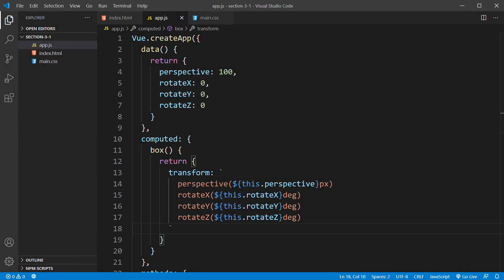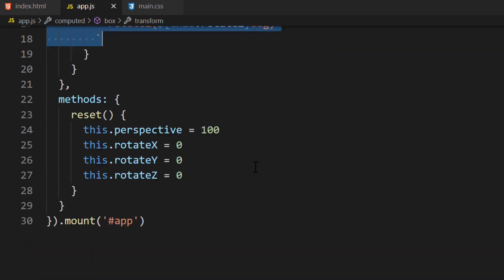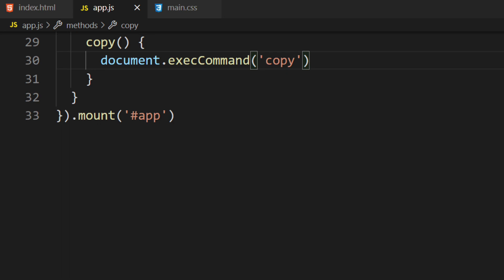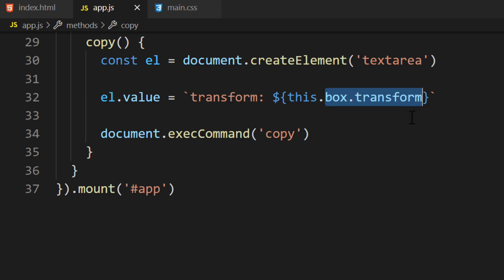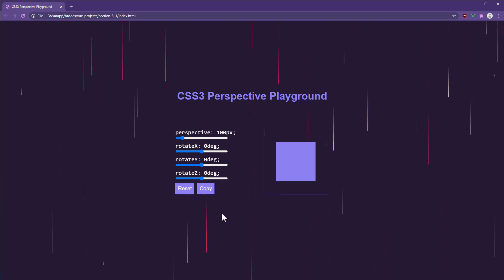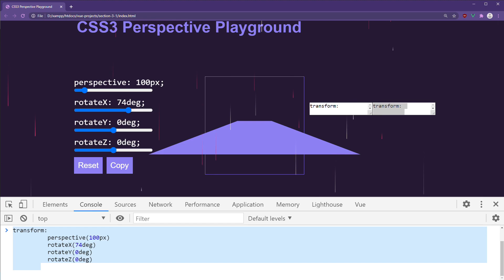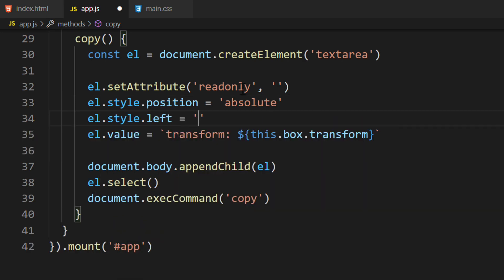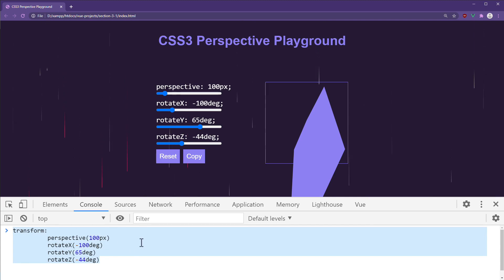Vue Js web Development 2021 Tutorials part- 28 ( Copying to the Clipboard )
Vue.js is an open-source model–view–viewmodel front end JavaScript framework for building user interfaces and single-page applications.

Vue Js web Development 2021 Tutorials part-